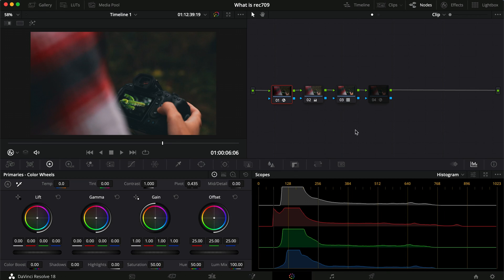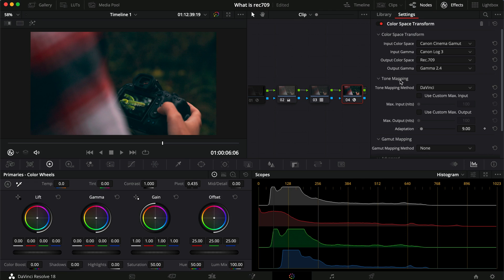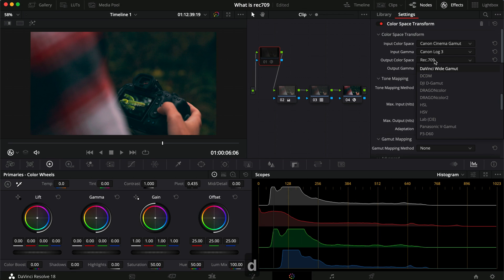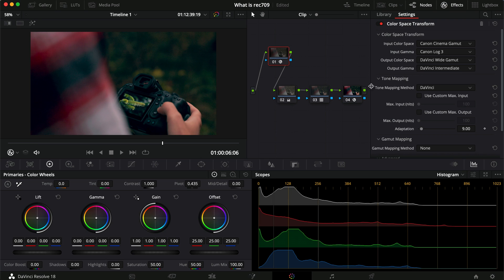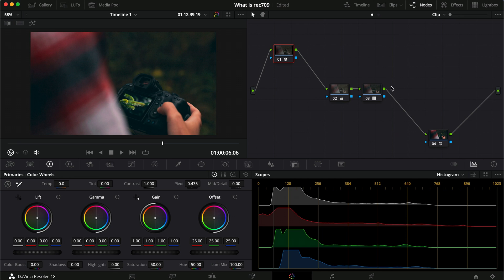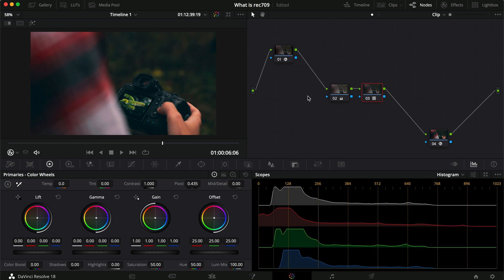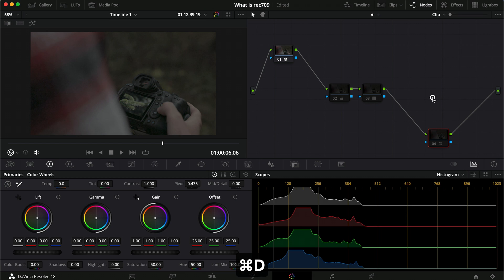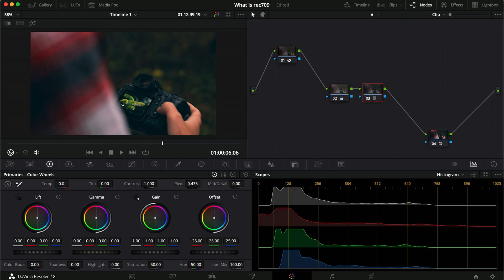Consistent colours for all your footage - the best color space // Davinci Resolve 18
We are looking at the best common color space for getting consistent colors both within and across camera brands! It's Davinci Wide Gamut and in the long run, it'll make a big impact on your workflow, promise!

Happy grading!

Overview
00:00 - Start
00:22 - What is a color space
01:43 - What is Davinci Wide Gamut?
03:27 - Applying Davinci Wide Gamut
06:48 - Outro